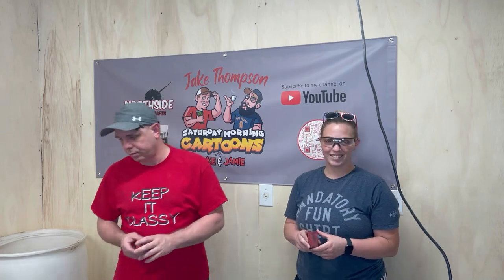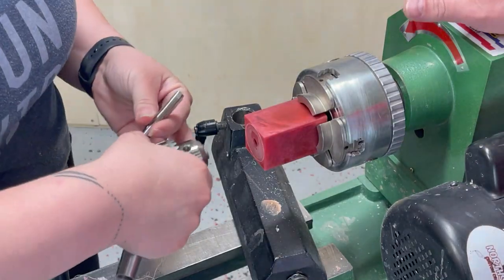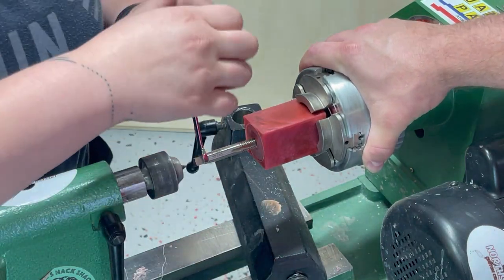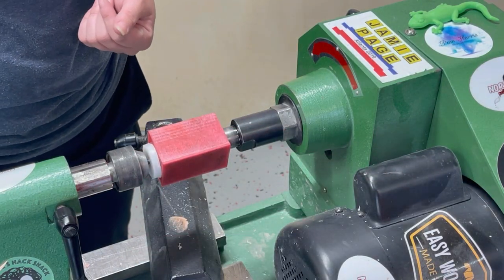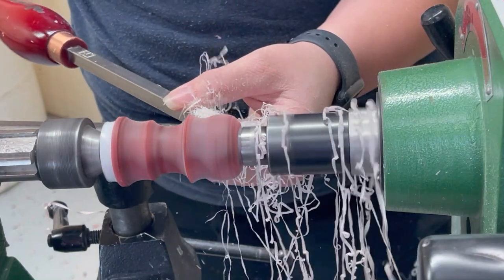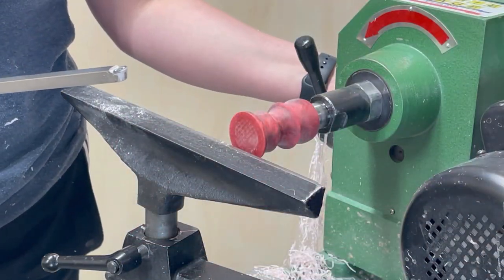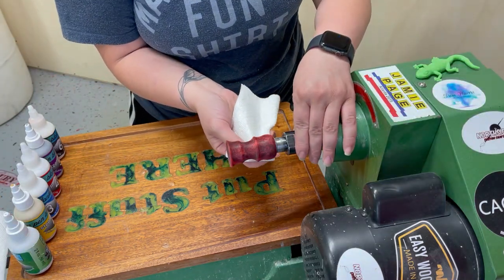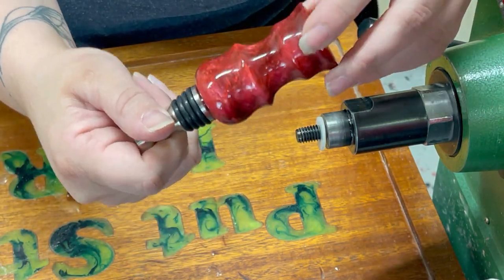Turning A Bottle Stopper with a Beginner Woodturner!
We are woodturning a bottle stopper with a beginner woodturner and showing how easy these beginner woodturning projects really are. Making bottle stoppers from resin bottle stopper blanks we make on our live show that we put on every Saturday where we show resin casting various projects and have a great time with the chat.

ALUMILITE... Jake10

MAS Epoxies .. JakeT10

EYE CANDY PIGMENTS... Jake15

Amazon Links
I earn from qualified purchases.

Turning Tools

Trend Air Shield Pro
Lathe Buffing Wheels
Drill Buffing Wheels
EasyWood Chuck 1inch
EasyWood Chuck 1 1/4inch
Mid Size Turning Set
Negative Rake Set
Pen Blank Jaws
2 3/8 Jaws
3 1/2 Jaws
1 3/8 Easy Reach Jaws
Mid Size #1 hollower
Negative Rake For #1 Hollower